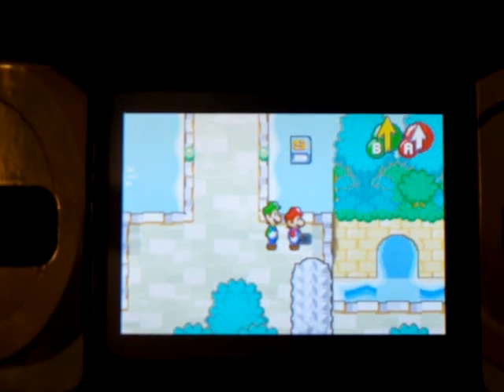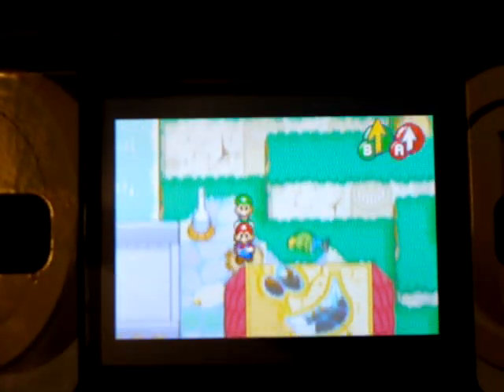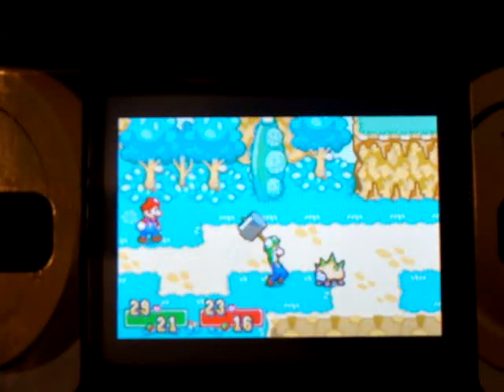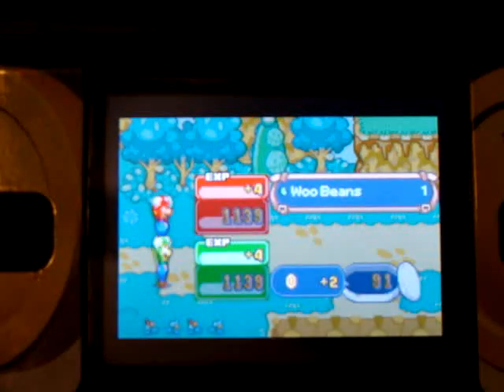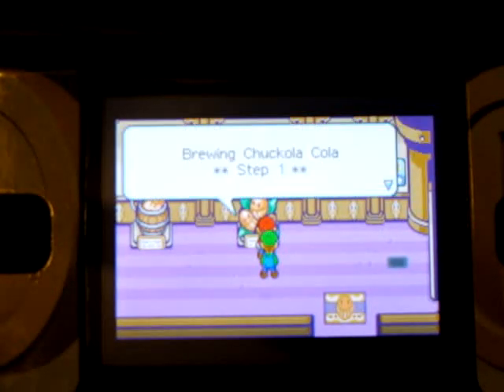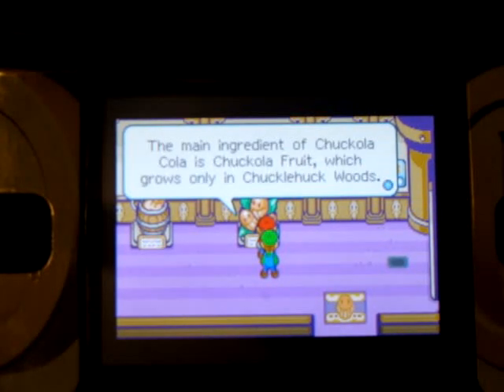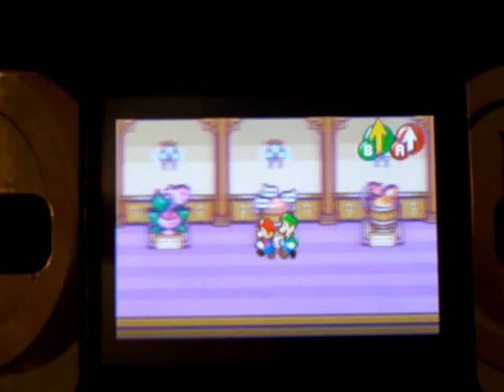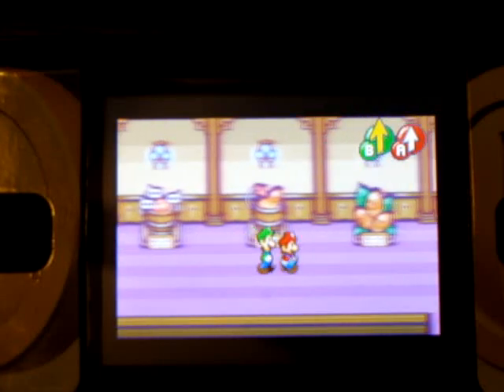Mario & Luigi Superstar Saga Walkthrough 24 - To Chucklehuck Woods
for this and my other walkthroughs in an organized list!

Mario & Luigi: Superstar Saga! This is my ALL TIME FAVORITE game, it basically made my childhood. I finally decided to make a walkthrough, even though I've said it once or twice before. Sorry this is only in 480p, I can't afford a decent HD camera...

Tell me if my "camerawork" is good enough. I WOULD have used an emulator, but I couldn't get one that would record decent quality or record sound. Besides, you can't beat the original, even if this is played on a DS. Also, sorry I won't be able to keep the DS super-still and level, but hopefully this walkthrough gives the main idea of how to get through the game.

This is probably going to be my longest walkthrough. On average, killing every enemy so I can level up enough to kill the bosses with ease, it takes around 24 hours to beat this game, not including time dying during Bowser's Castle (that's going to be a joy to record...)

The point of going to Chucklehuck woods is to find the legendary Chuckola Soda to save Queen Bean from the Belly Blech Worm. It's really easy to get there, just go to the bottom left area of the Overworld and after some fancy jumping and spinning, show the guards your Brooch to be allowed inside.